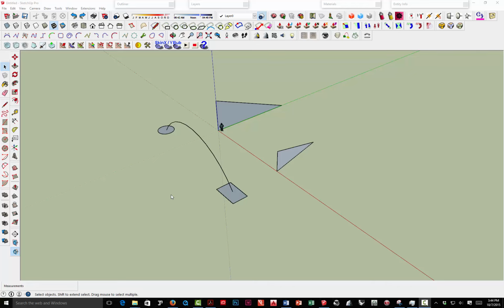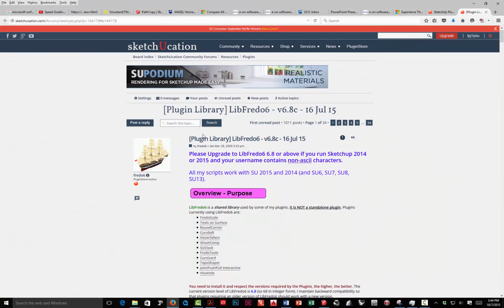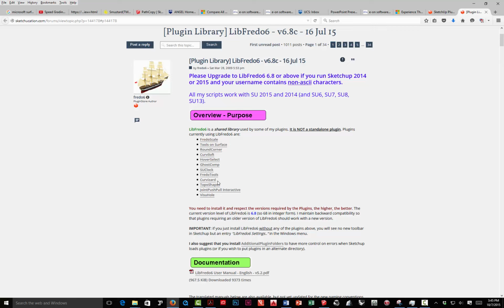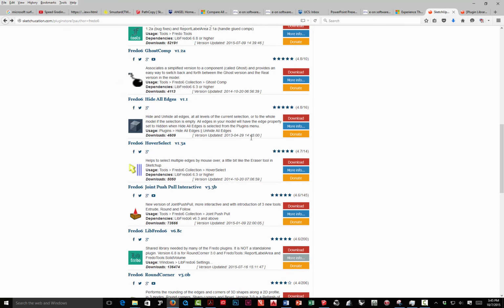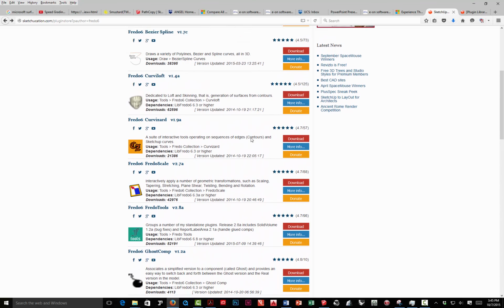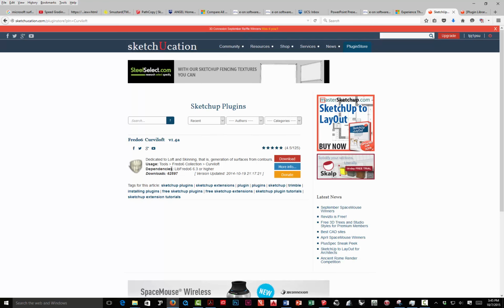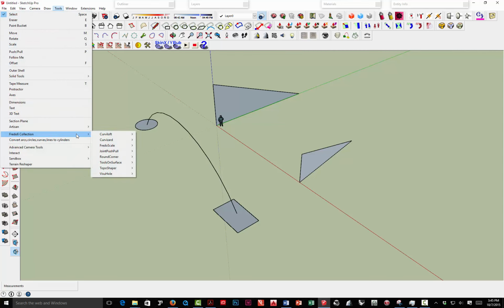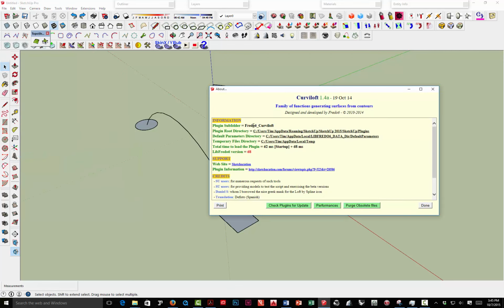Curviloft 2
Curviloft Does Work with LibFredo6 v. 6.8